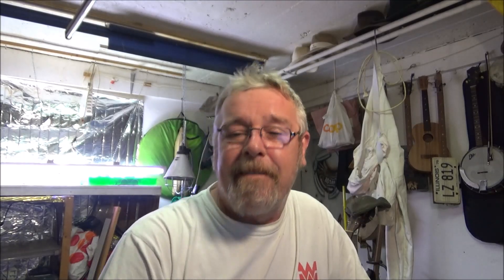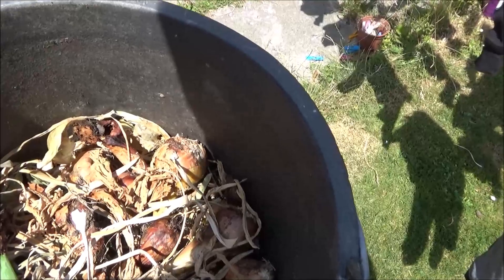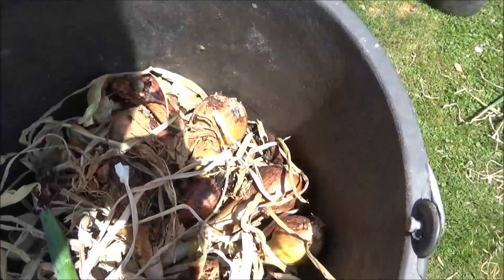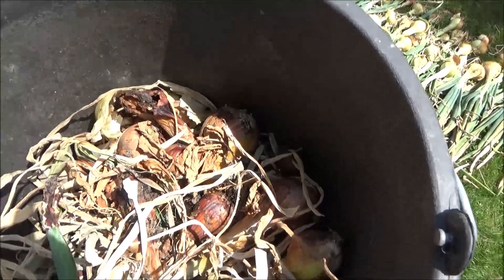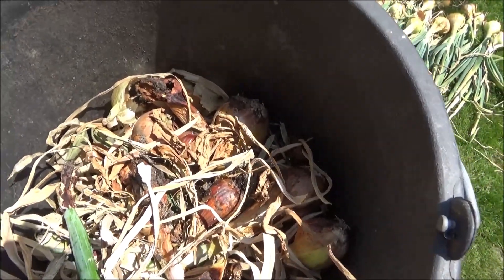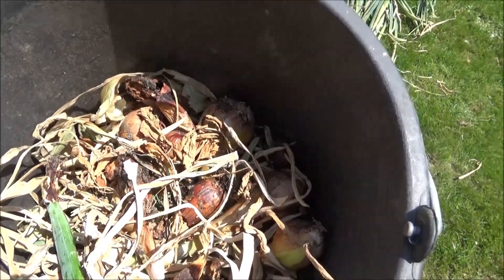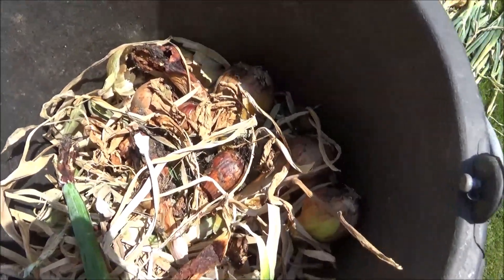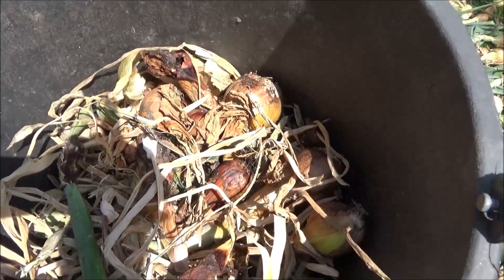Controlling allium or onion white rot 02 07 18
Is there a way of Controlling allium or onion white rot. Here is a link I found giving better information of what I tried to explain here in this video.